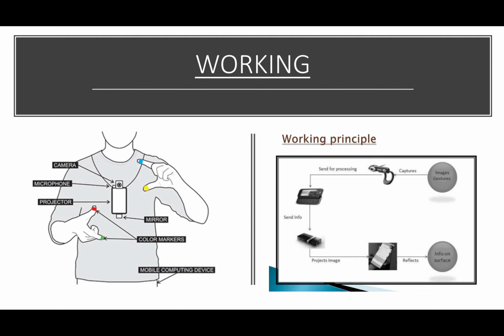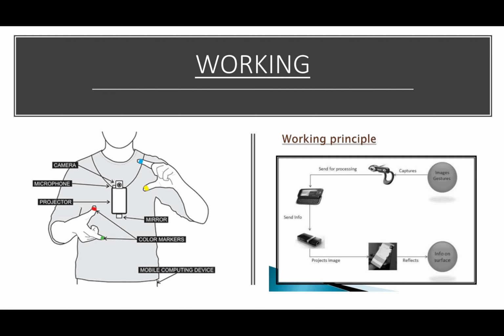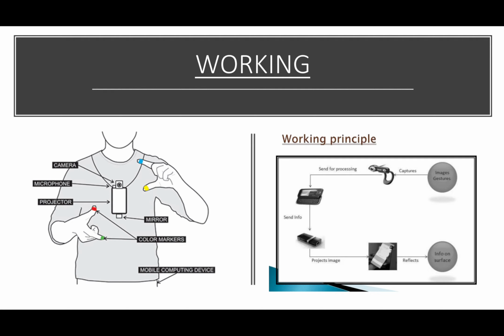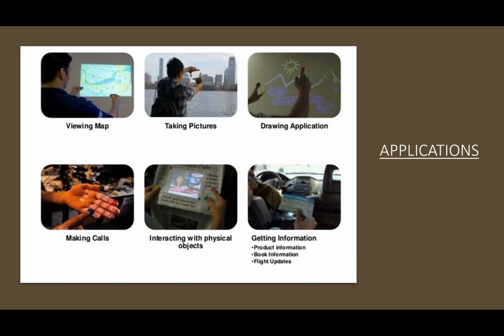Sixth Sense Technology (ense 271)